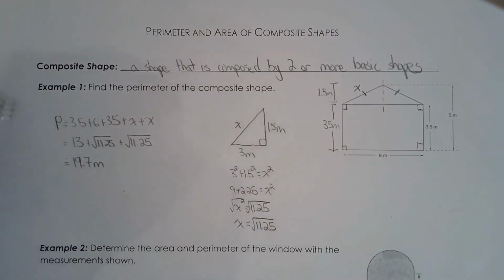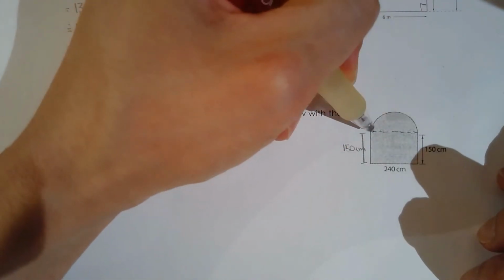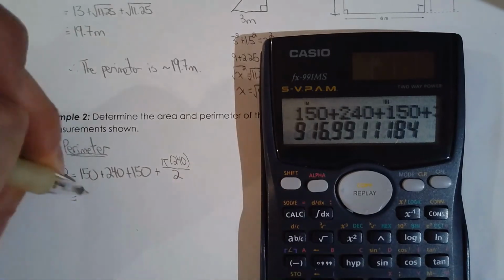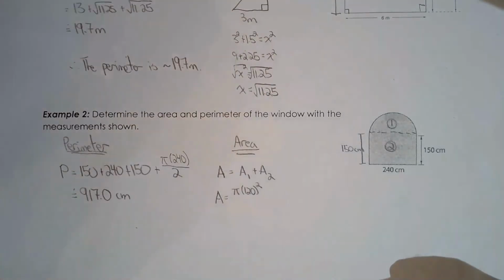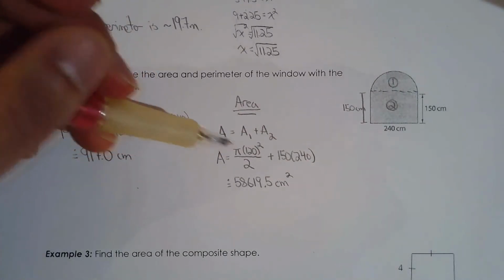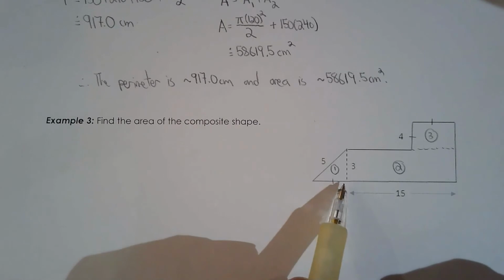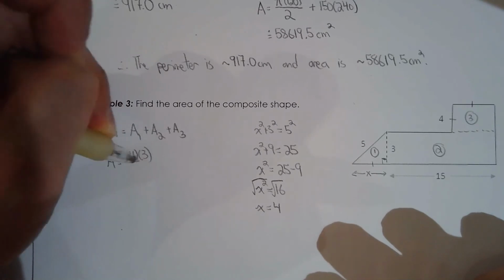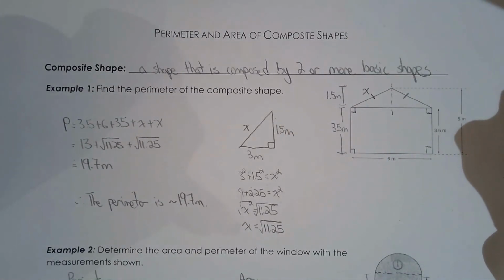MFM1P 6.3a Area and Perimeter of Composite Shapes Handout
This lesson covers:
Finding area and perimeter of basic shapes

Remember to print out the formula sheet for yourself.